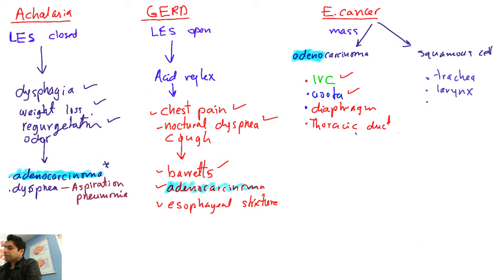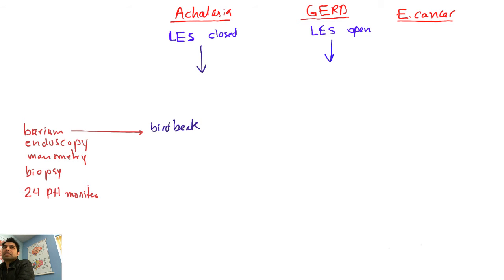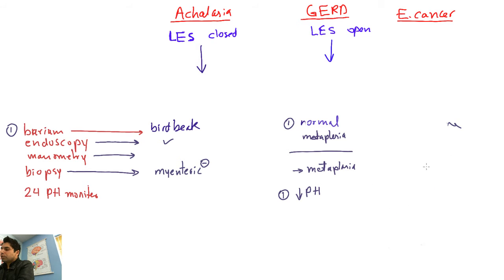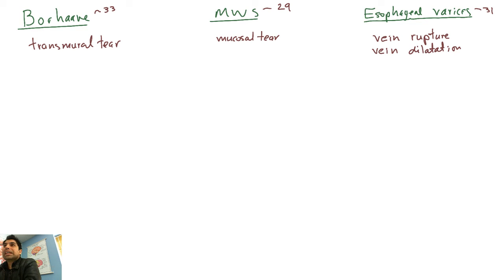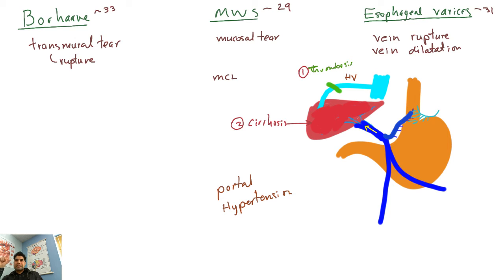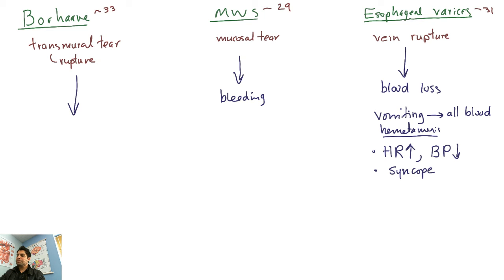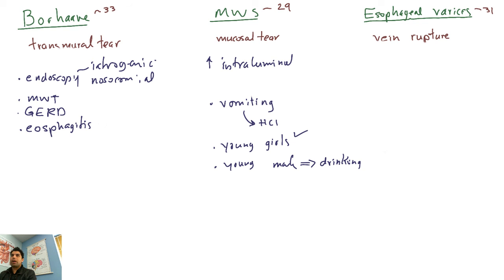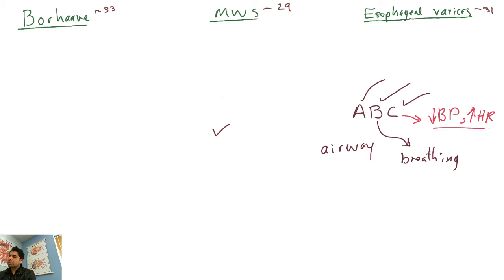esophagus pathology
achalasia